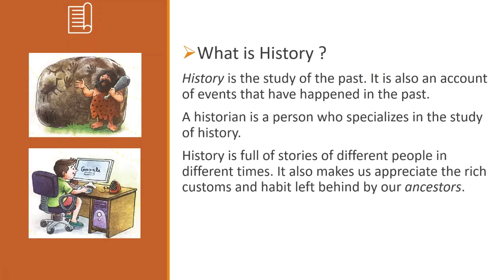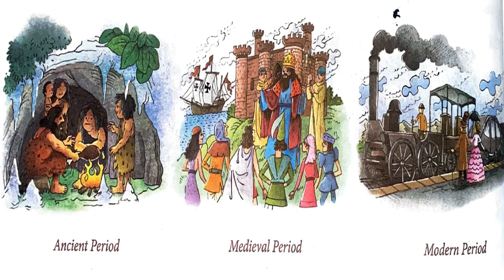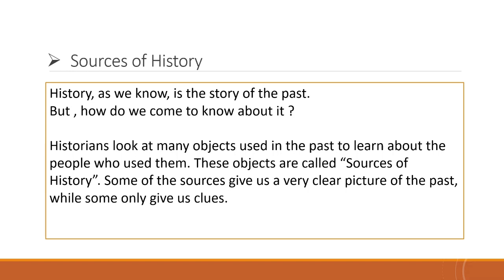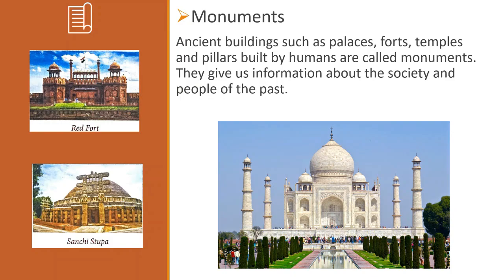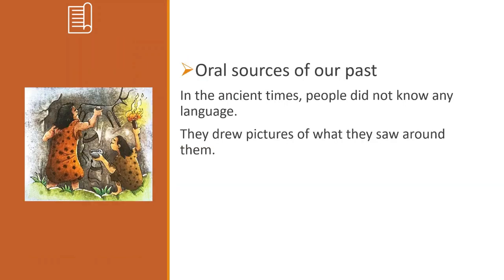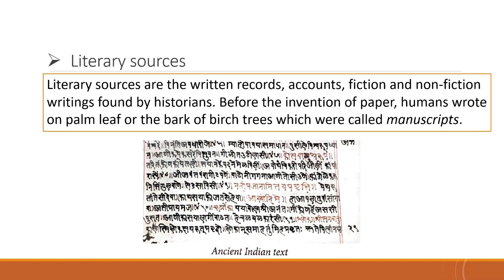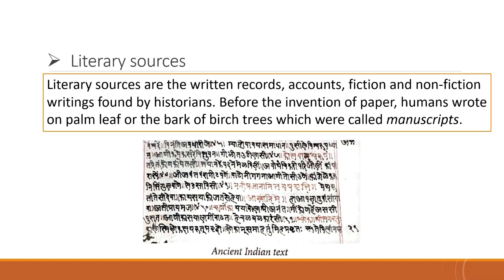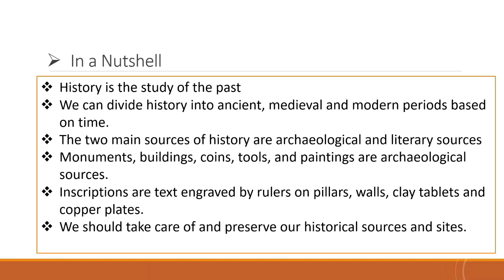Understanding History | Class 4 | ICSE | Social Studies SST |Quick Revision|NEP 2020| Chapter 1|CBSE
In this video we discuss the chapter on "Understanding History".
Topics covered:
Definition of history
Three major periods of history
Sources of History
Archaeological sources
Literary sources
Need to preserve sources of history.

ICSE SST Chapter 1 - As per NEP 2020 guidelines

This video is aimed to provide a quick revision before the exams.